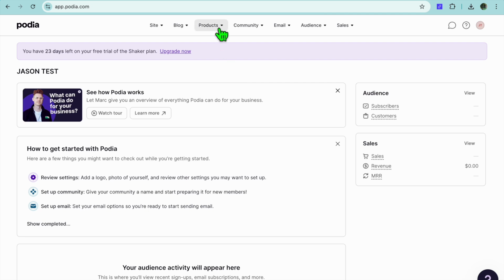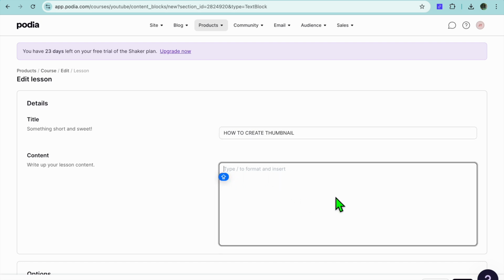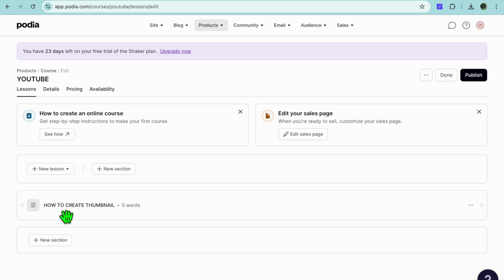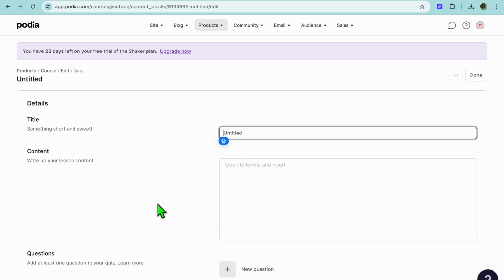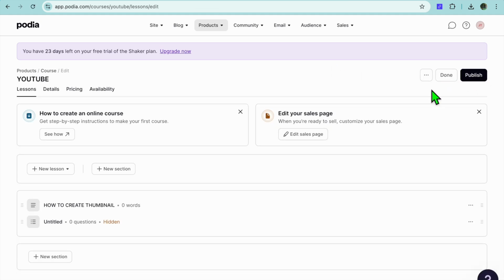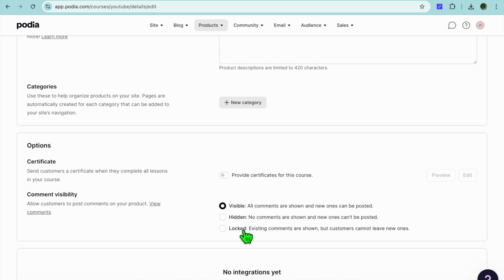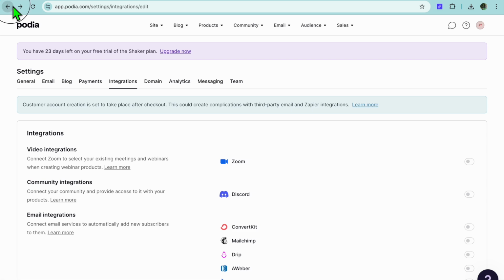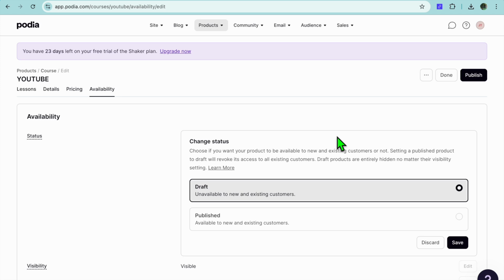PODIA COURSE CREATION TUTORIAL,HOW TO CREATE COURSE ON PODIA